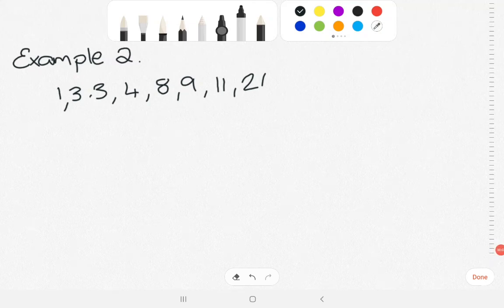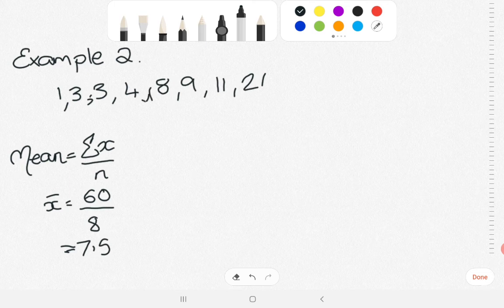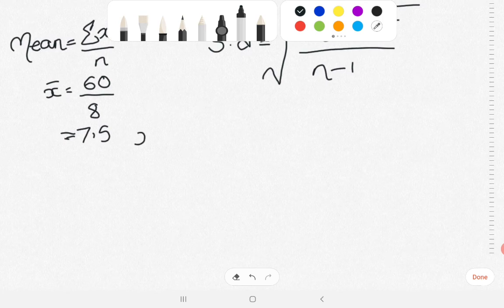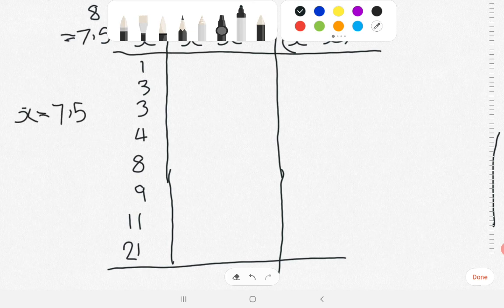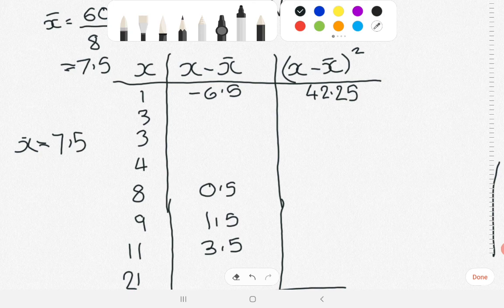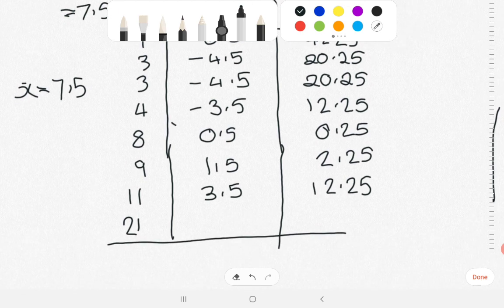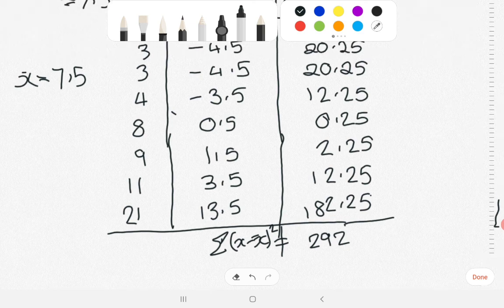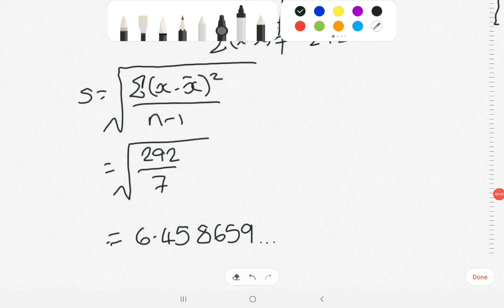Standard Deviation Example 2